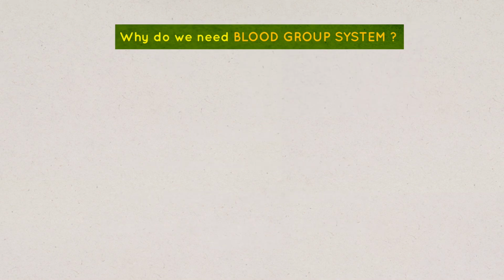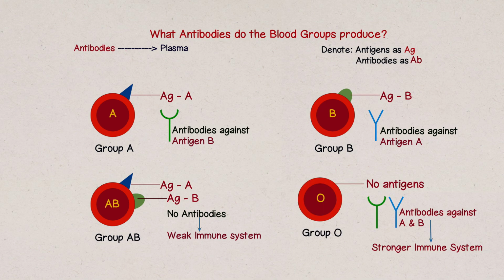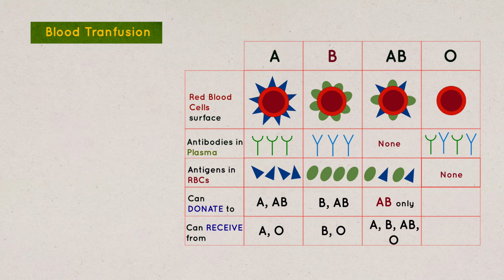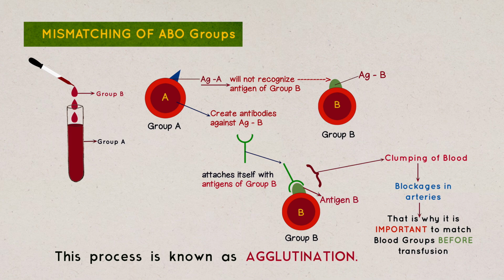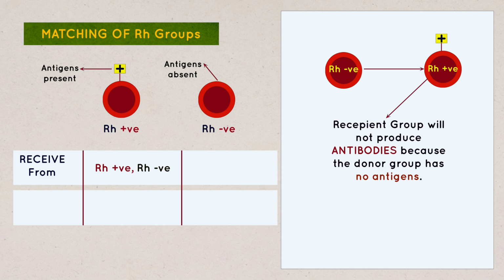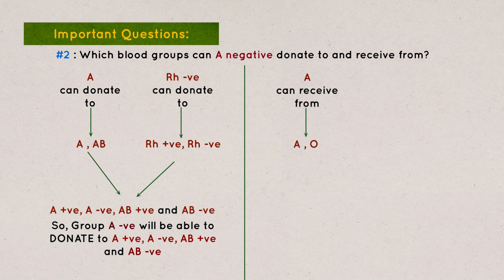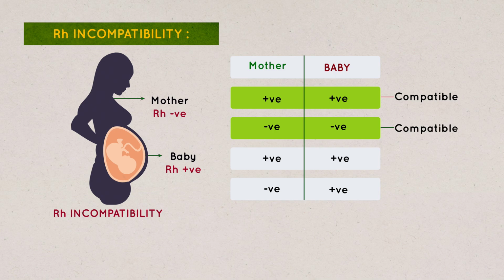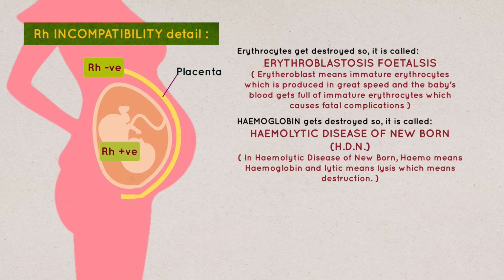Blood Groups | Mismatching of Blood Groups | Body Fluids & Circulation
This video is a quick and detailed information on Grouping. In this video, we will discuss about about the various blood group systems, how blood can be transferred and what problems we go through during transfusion.

This video is based upon the curriculum of grade 11 & 12. The details are furnished according to NCERT.